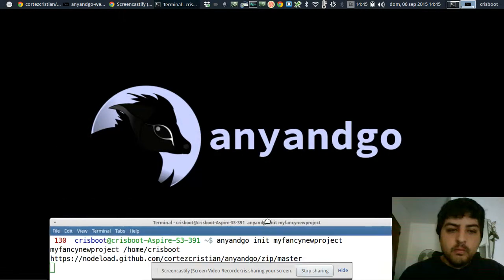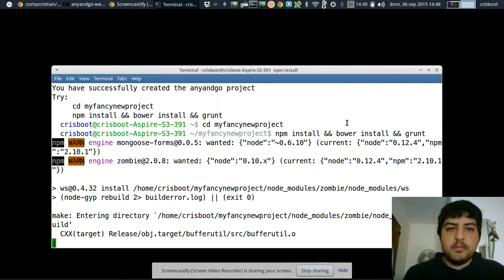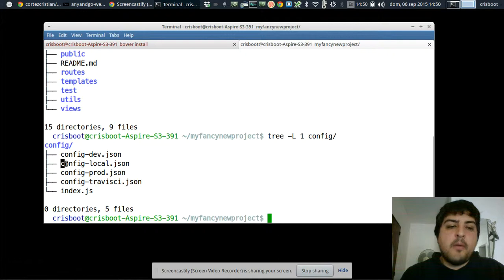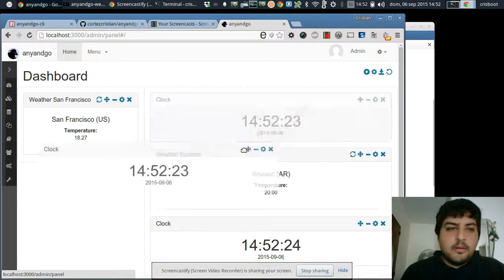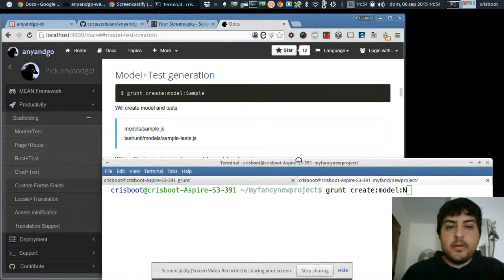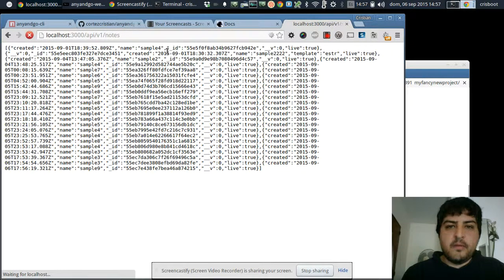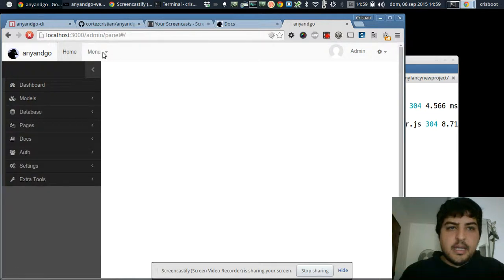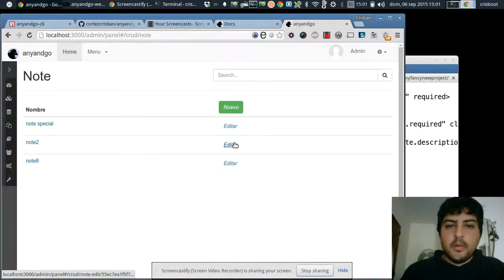anyandgo MEAN Framework